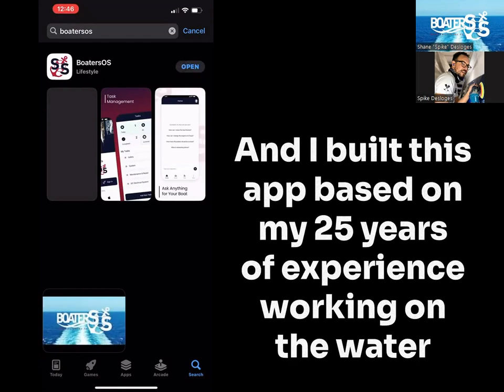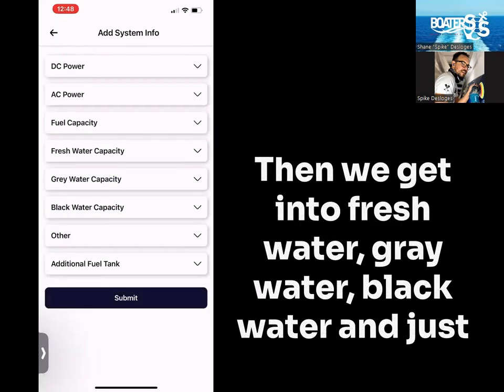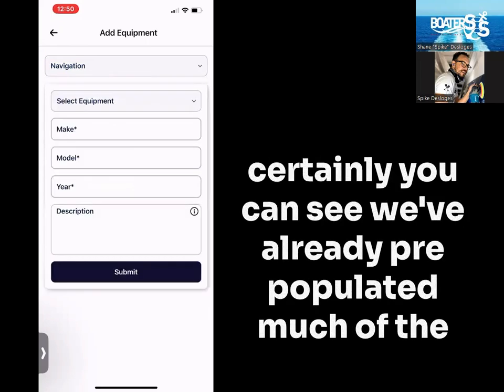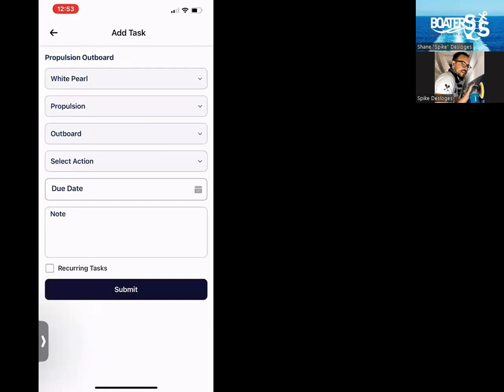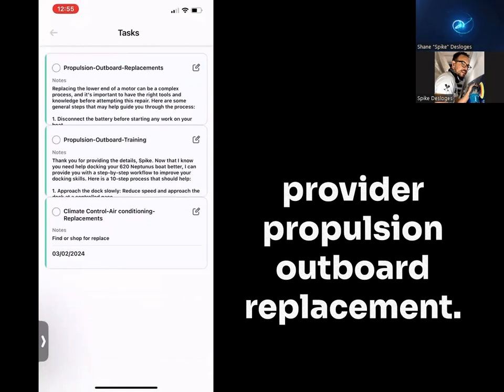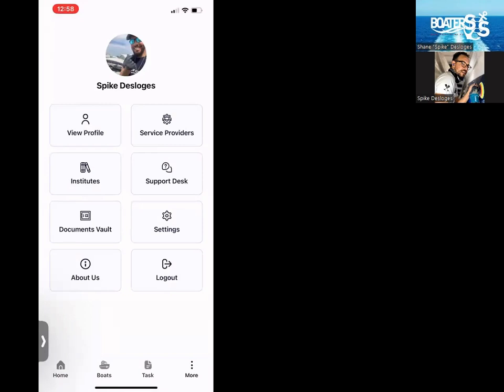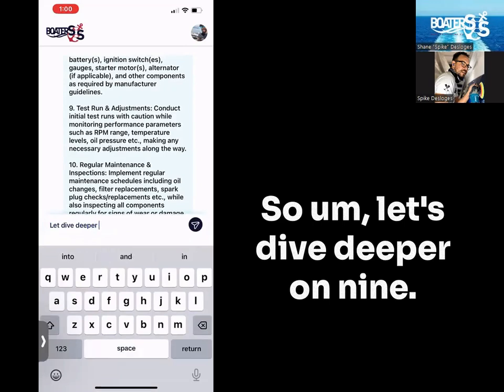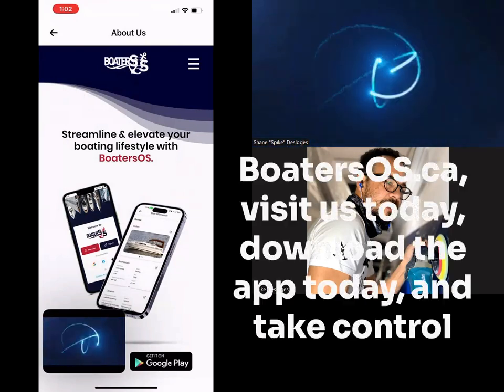Boaters OS 1.2 Demo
@boatersos_social @boatersOS_spike This Demo is about 2 months old and much has been updated since this recording. missions for this first week of December 2023 is extending the available systems and equipment within making provisions for much larger vessels, fishing vessels and commercial vessels.

It's my goal to provide a deeper understanding of boat ownership and management. Our early adopters will be Marine surveyors, fleet managers and seasoned yacht operators that recognize the value of a digital service log that empowers self directed pro-active monitoring and maintenance.

Version 2.0 is when we become more attractive to casual boat owners that will greatly benefit from our MASS (marine after sales service) data and integrated Ai driven task suggestions.

You can learn more about MASS data applications for the marine service trades via the forum and blog

Follow me @SpikeOnTheWater  on twitter and Instagram for more rapid updates to The Boaters Operating Systems application